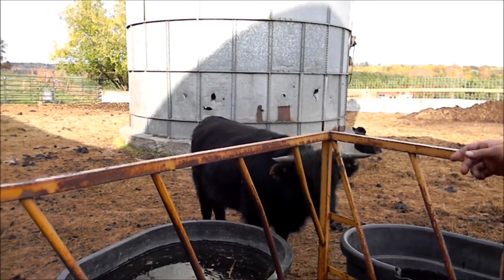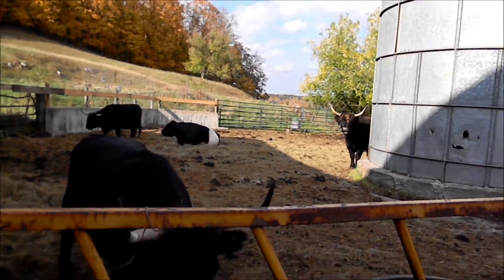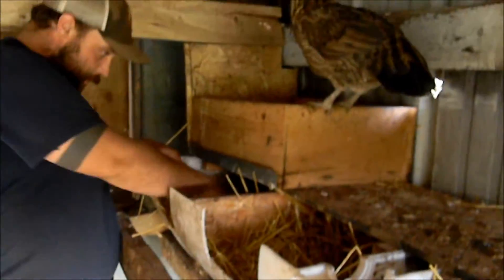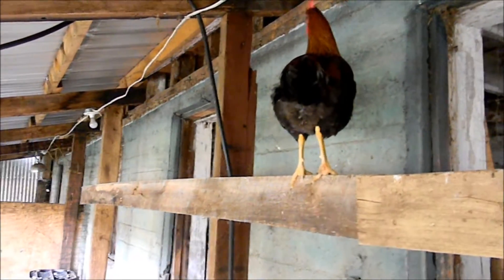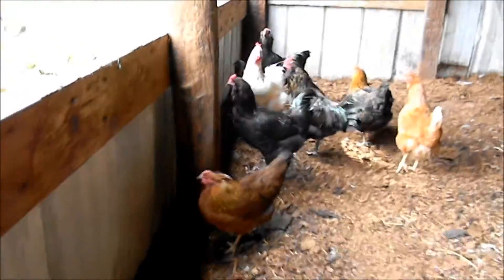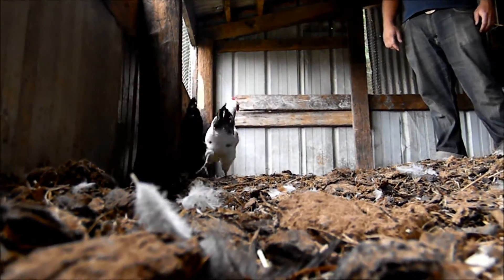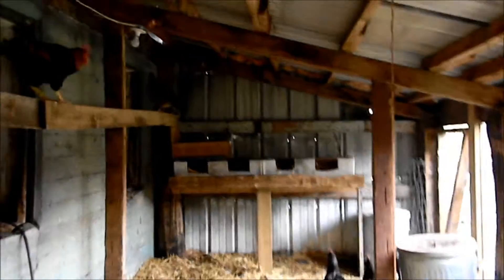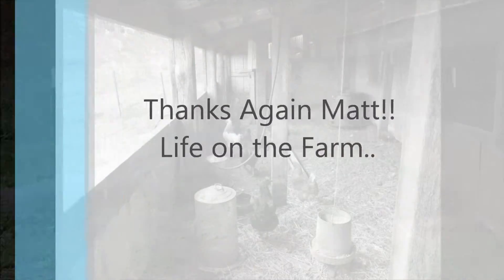Talking Beef and Chickens on the Farm (1080HD)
VISIT MY ETSY STORE, SEE WHAT I HAVE FOR SALE:
The last of 4 videos from the Wisber Farm from Aurora, Wisconsin.. Talking about beef cattle and chicken bred for their eggs.. This is where America was born..